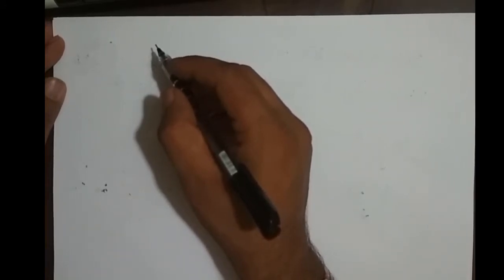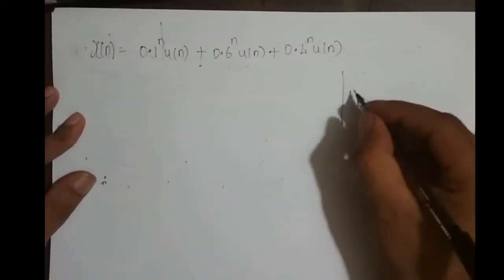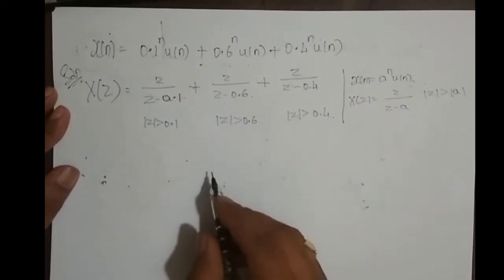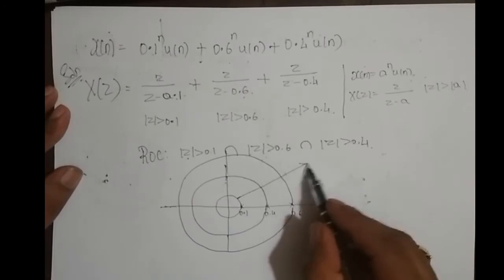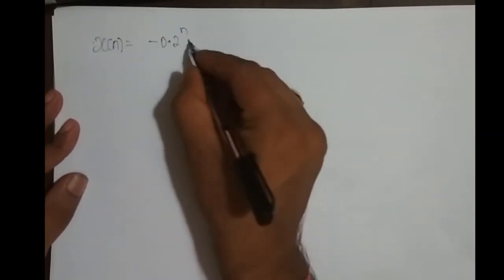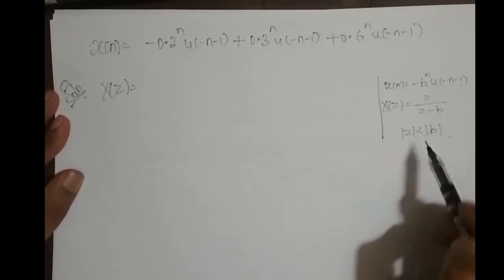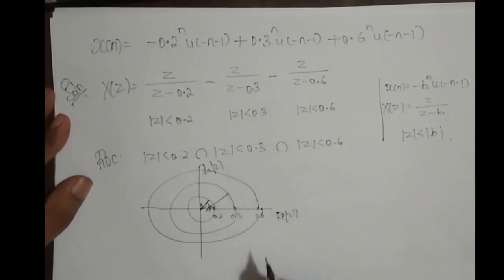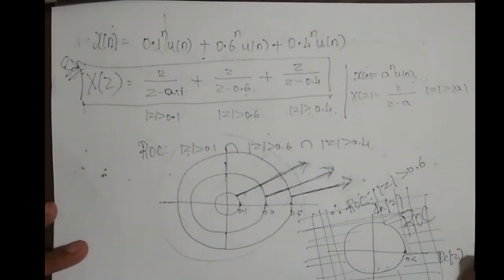VTU-SIGNALS AND SYSTEMS (18EC45)-M5-L4-Z-T & ROC OF INFINITE LENGTH MULTIPLE SEQUENCE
In this video, i have tried to Z Transform and ROC of a infinite length multiple sequence